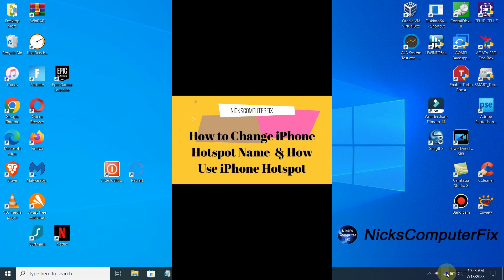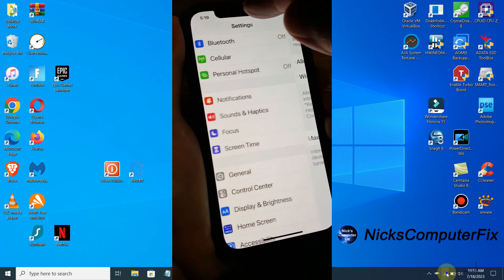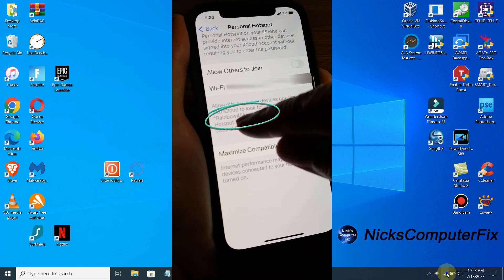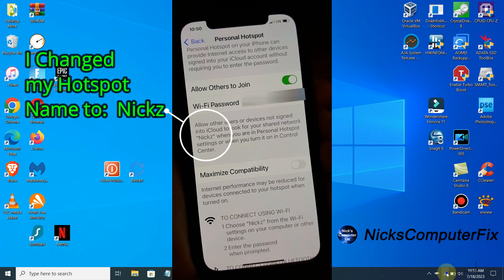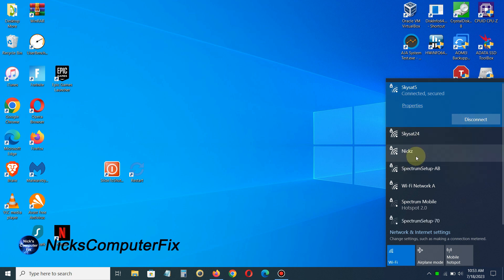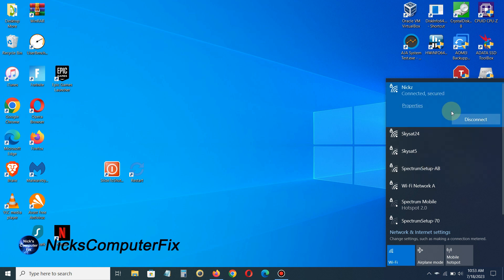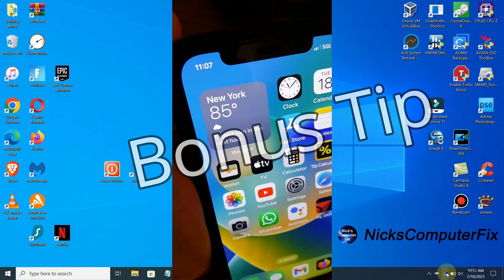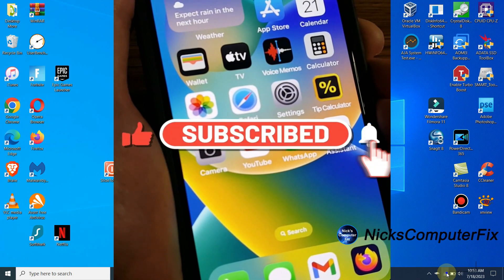How to Change Hotspot Name on iPhone - Keep it Simple!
How to change iPhone hotspot name, free and easy. This is accomplished on iOS 16.xx, a complete tutorial made easy. And how to use personal hotspot on your iPhone for free, the easy way.  When sharing your internet connection on your iphone with family and friends it's important what your iPhone name is broadcasting to other wifi devices. It allows others to know what your personal iPhone hotspot name is when making a hotspot wifi connection. You can see how easy and simple it is to change your iPhone wifi hotspot name and also see how easy it is to enable iphone hotspot.  These simple easy to follow steps on how to change iPhone hotspot name and enable iphone hotspot will work on just about any iPhone running apple iOS 12 through iOS 16.

You might be surprise how many people don't know how to turn on iphone hotspot. In this video I show you the simple easy way to learn how to make iphone a hotspot and to actively use it. It's never hard to see how to create iphone hotspot in very few simple steps.  The process of learning how To Set Up Personal Hotspot On iPhone is not hard and can be done by anyone who has a iphone. Also, if your phone mobile hotspot not connecting to laptop you can see in this video how it's done.